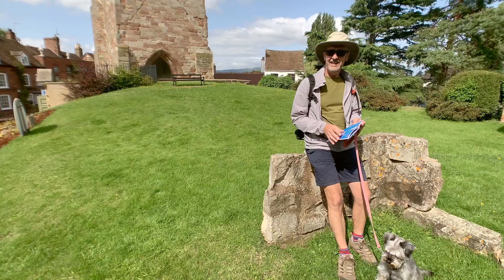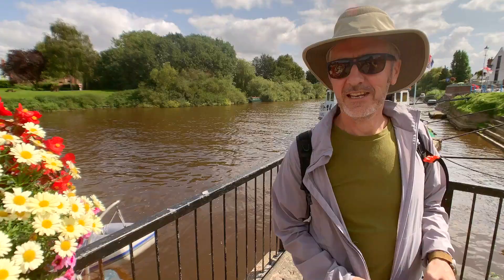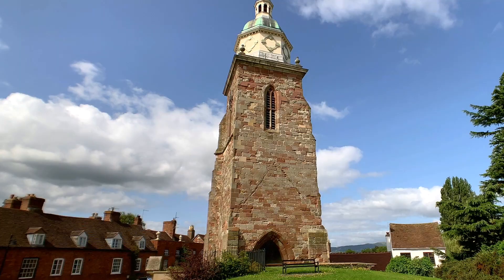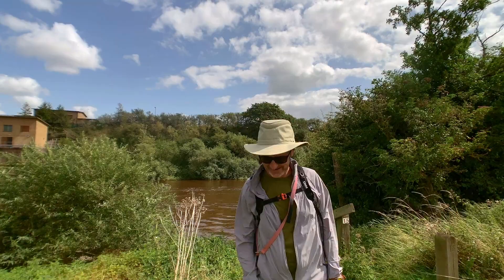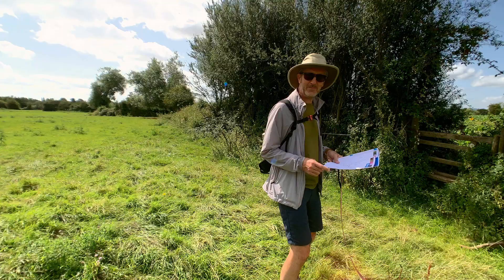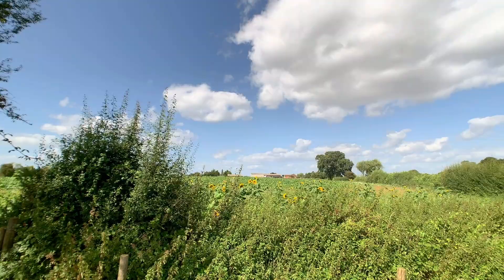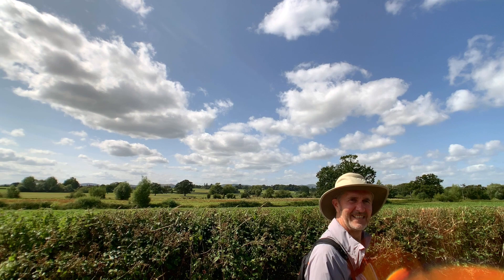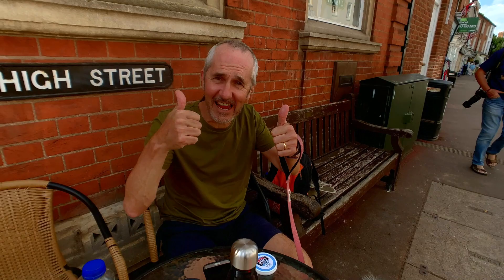Up in Upton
A riverside walk from Upton upon Severn with 80's pop music star turned English countryside walks and waterways enthusiast Stan Cullimore. And his mini schnauzer Mabel.

Thirty years ago, I was in the band The Housemartins with my talented friends Paul Heaton, Norman Cook (aka Fatboy Slim) and Hugh Whittaker. We had chart success with songs like Happy Hour, Caravan of Love, Build and Me And The Farmer.

But that was then. These days, my happy hours consist of time with my family - I'm a proud grandad - and making films about the UK's amazing waterways. Either on foot or at the tiller of a narrowboat. I love canals, canal boats and canal boat living and like to make films about my time on or near the water. And sometimes in it! I also love to take English countryside walks alongside rivers and canals.

I'm usually with my mini schnauzer Mabel and new havanese puppy Rufus.